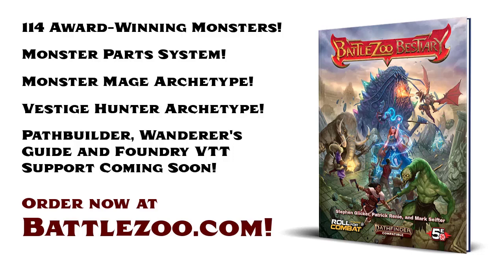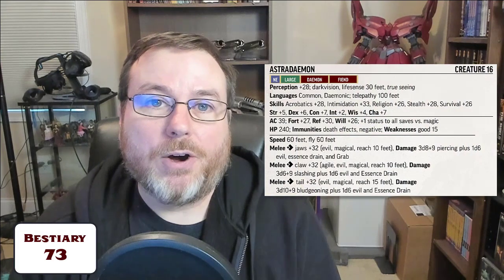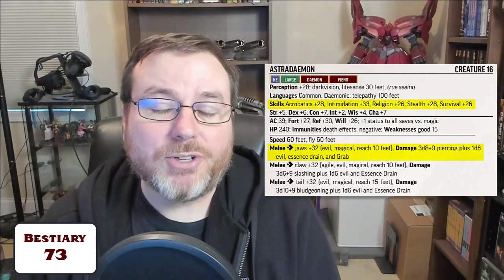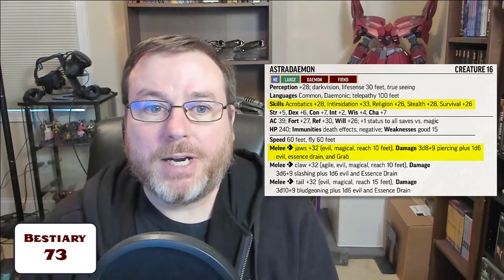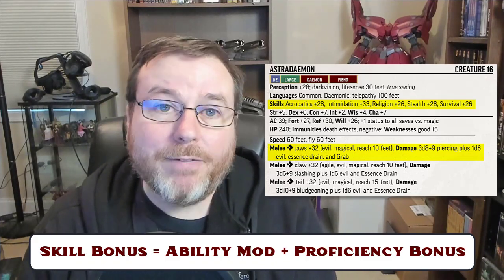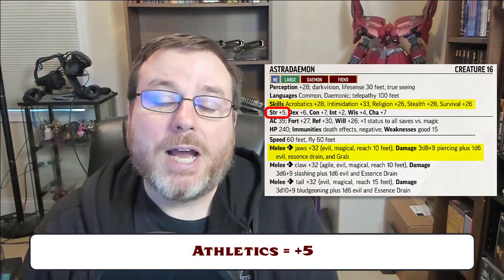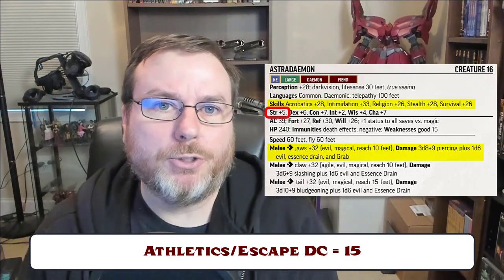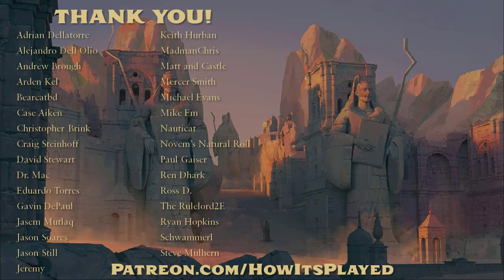How Do You Calculate a Monster's Missing Skills and DCs? (Pathfinder 2e Rule Reminder #103)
How do you calculate a monster's missing skill bonuses and DCs in Pathfinder 2nd Edition?